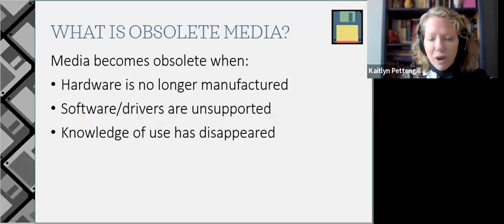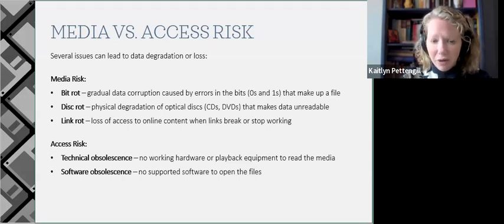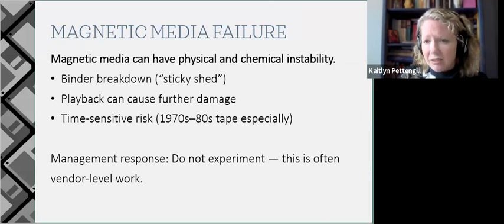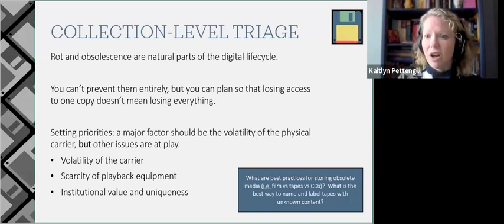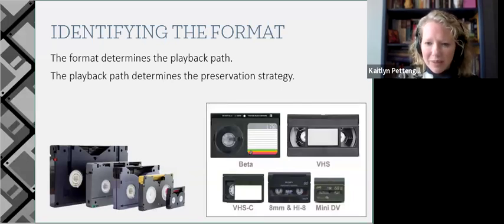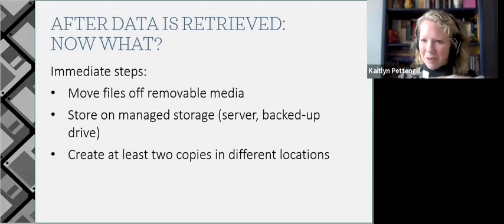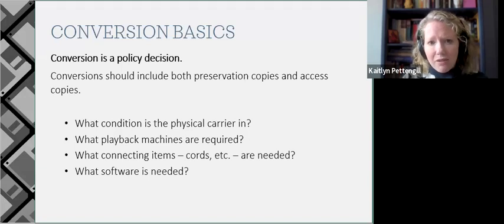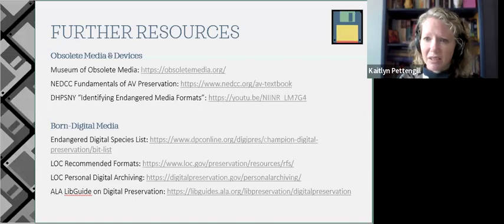Getting Started with Obsolete Media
Many collections include audiovisual and digital materials in formats that are no longer widely supported, such as VHS tapes, audiocassettes, and floppy disks. These materials often raise practical questions: Is this still playable? Can we manage it in-house, or do we need outside help?

This introductory webinar walks you through the basics of working with obsolete media. Topics include identifying common at-risk formats, understanding file-conversion options, thinking through equipment needs, and deciding when an outside vendor is the right choice. The emphasis is on realistic decision-making for small or volunteer-run organizations.

About our Speaker:

As the Digital Archives Specialist, Kaitlyn Pettengill conducts digital preservation assessments and assists with digitization planning for collecting organizations. She advises organizations in the ongoing development, implementation, and operation of their digital preservation programs as well as on recommendations for the development and implementation of digital preservation strategies, technologies, and procedures.

Prior to joining the CCAHA staff in 2024, Kaitlyn worked as the Digital Projects Coordinator for the Atwater Kent Collection at Drexel University and as the Digital Services Archivist at the Historical Society of Pennsylvania. Kaitlyn earned an MLIS from San José State University, where she specialized in Digital Collections and Digital Asset Management. She also holds an MA degree in History of Art from the Courtauld Institute of Art in London and a BA in Art History and English Literature from Franklin & Marshall College in Lancaster, PA.